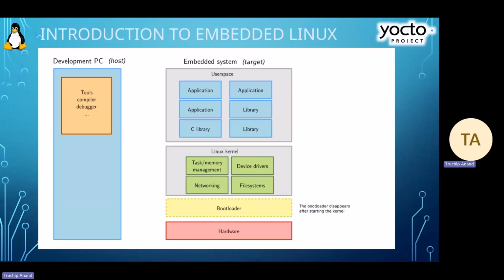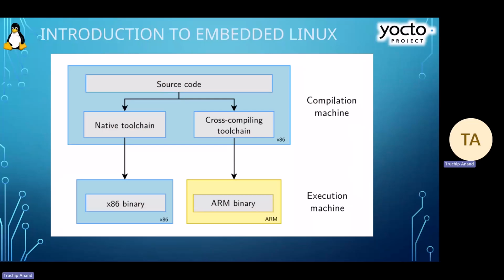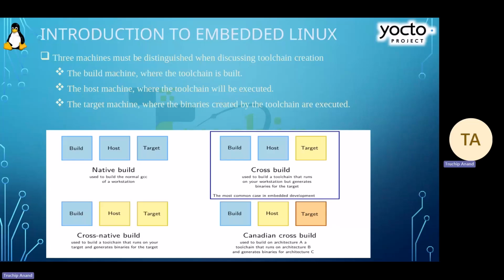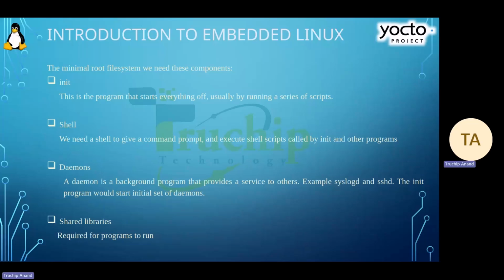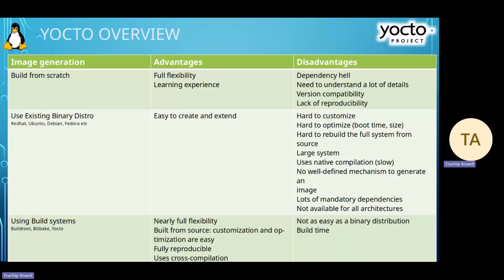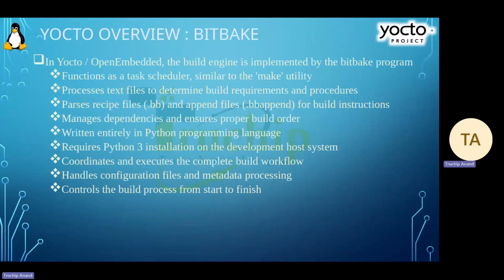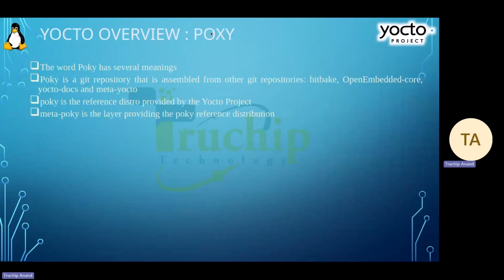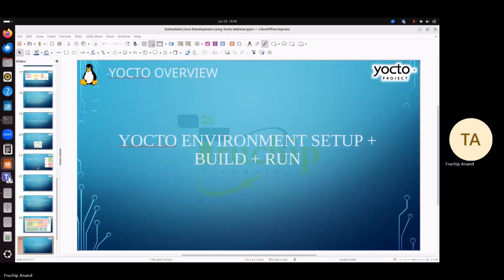Yocto Project Development Webinar Recording - 28-June-2025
🎥 [Now Available] Yocto Project Development Webinar Recording

Thank you to everyone who attended our recent Yocto Project webinar! For those who couldn't make it or want to revisit the content, the complete recording is now available.

📋 What we covered:
• Yocto Project fundamentals
• BitBake and meta-layers deep dive
• Custom recipe development
• Best practices and live demos

🎯 Whether you're new to Yocto or looking to advance your skills, this session provides valuable insights for embedded Linux development.